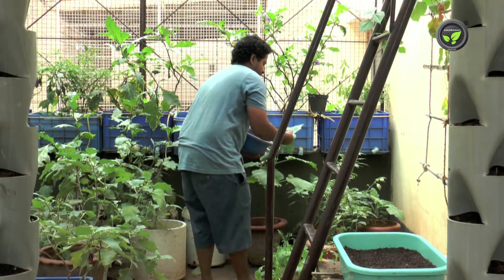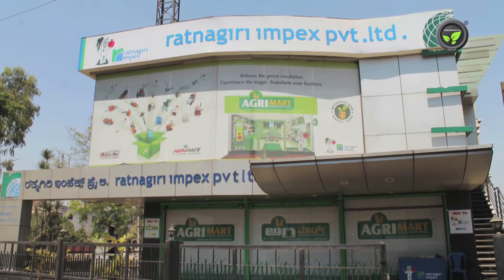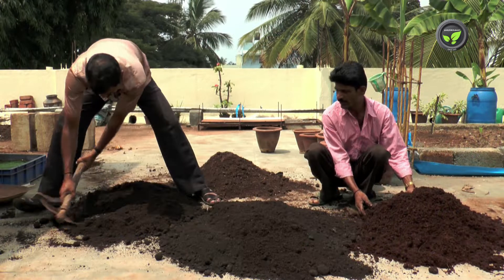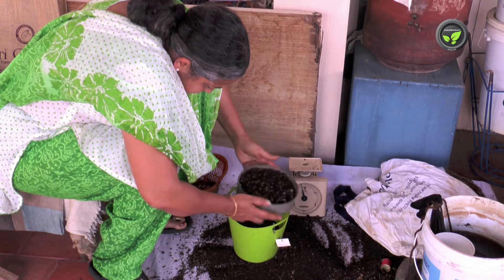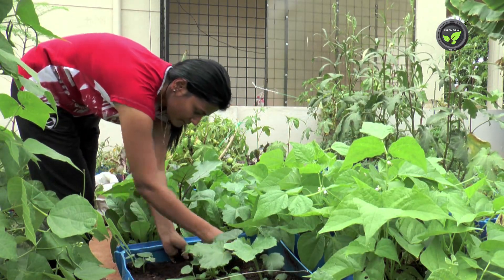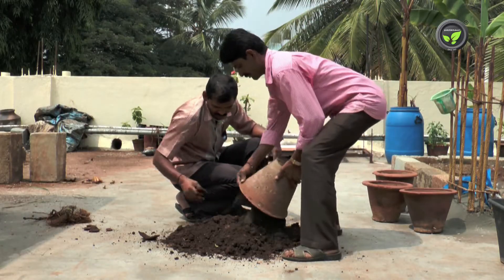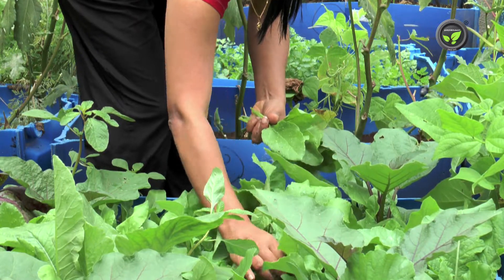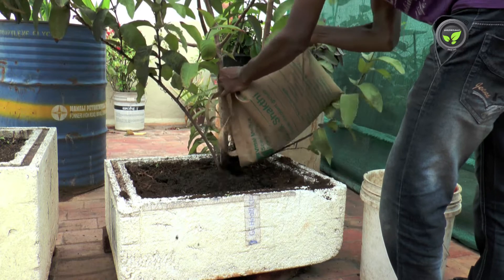Organic Manures and Supplements for Terrace Garden Plants